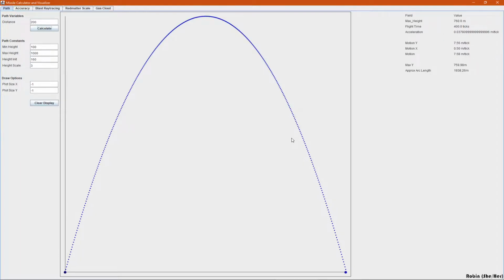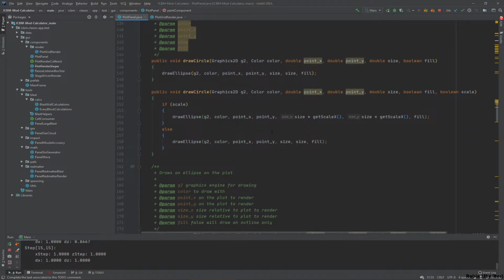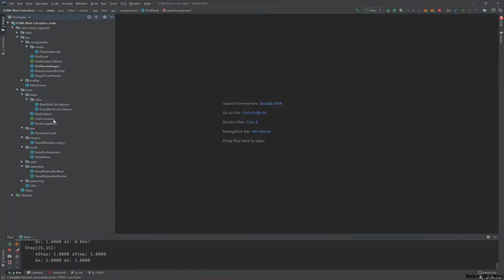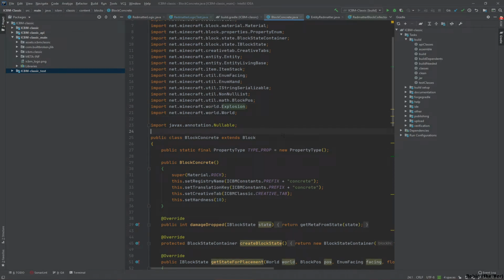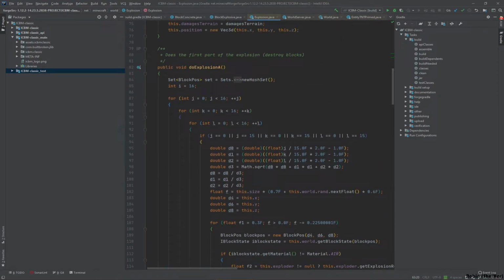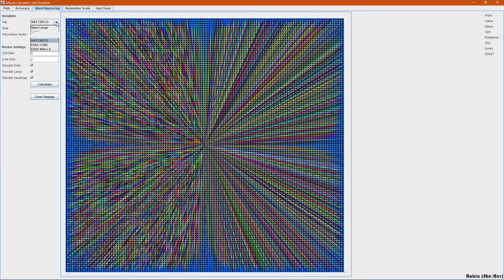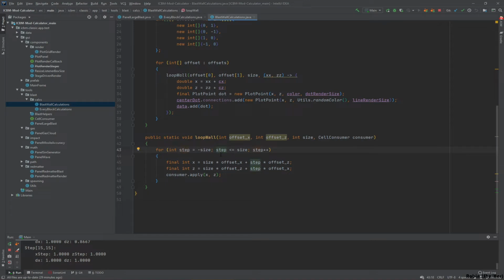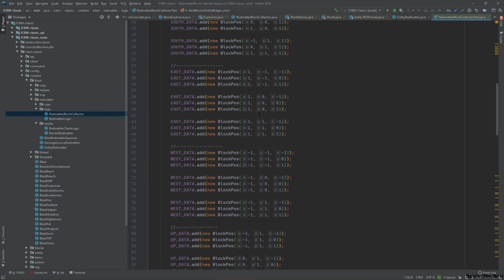ICBM Redmatter Alg visualization tool